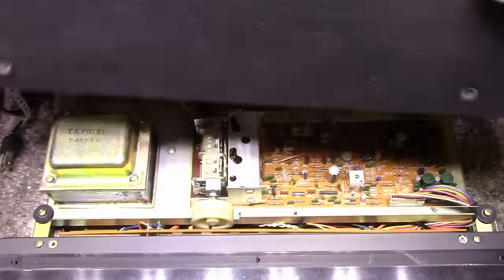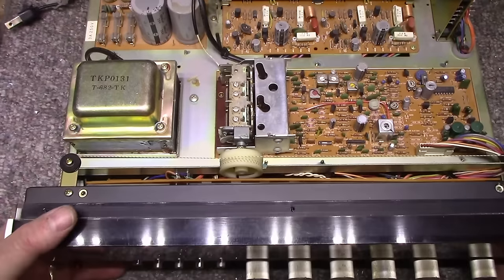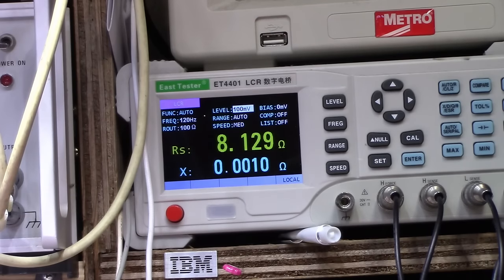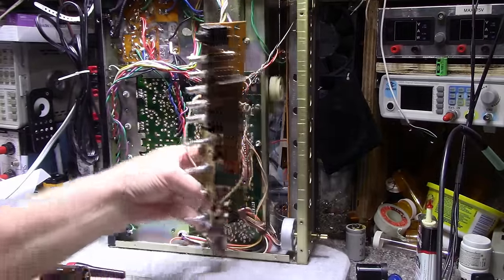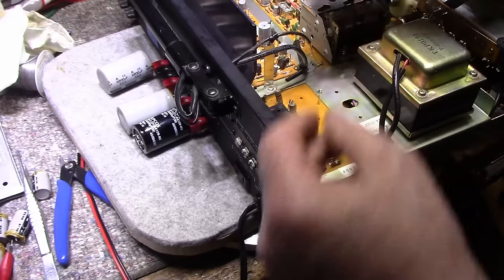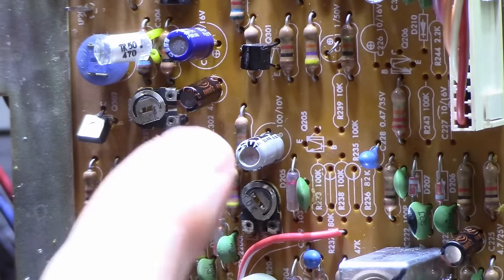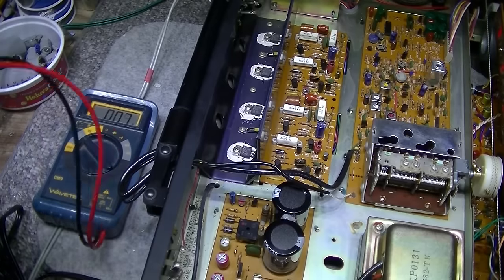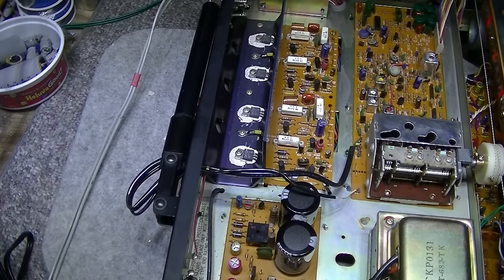Harman Kardon 330c Receiver Know your ABCs Part 3 (Ep. 221)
In this last part we look at the iconic 330c receiver